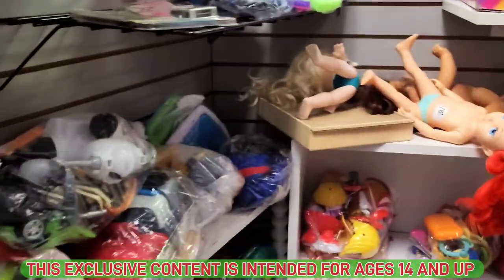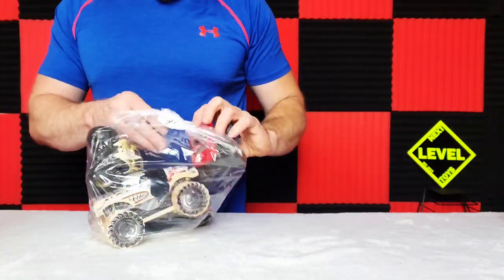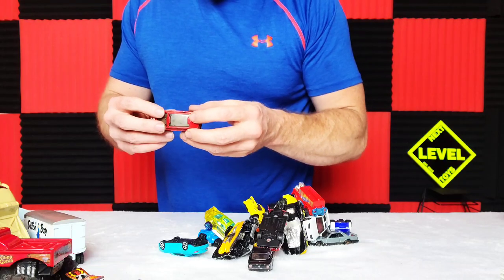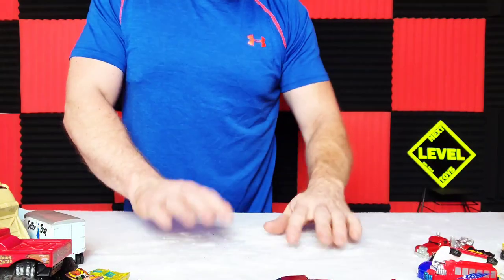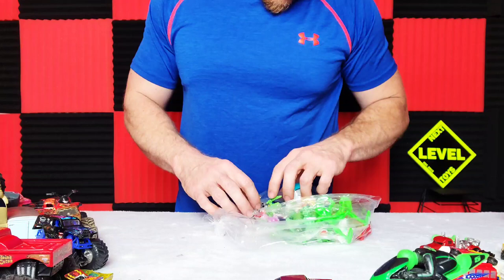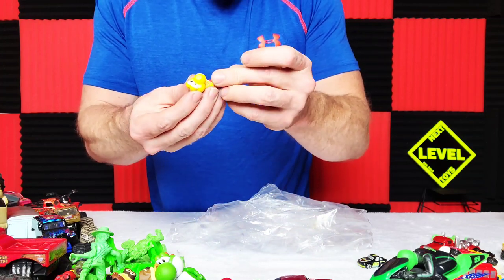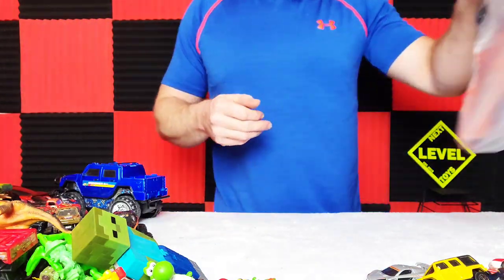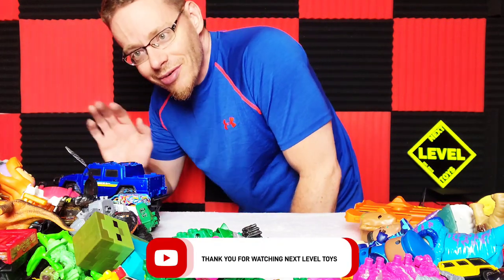THRIFT STORE & GOODWILL TOY HAUL HOT WHEELS MONSTER TRUCKS MARIO LEGO FIGURES and MORE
Hi guys, We got a bunch of toys from the Thrift Store and even scored at Goodwill. We found bags of good toys. From Hot Wheels to Mario lego figures. All toys we do not need are donated back to the community ♥️